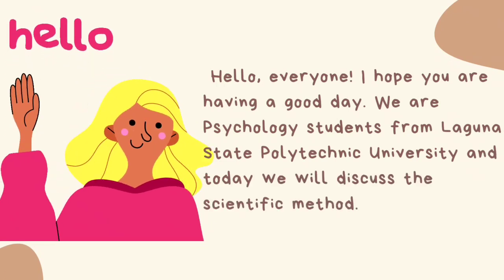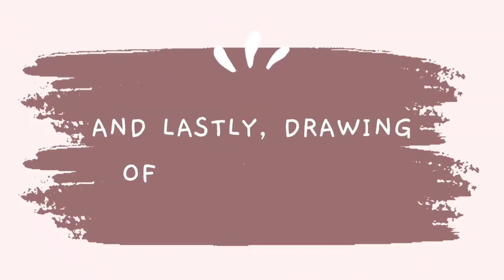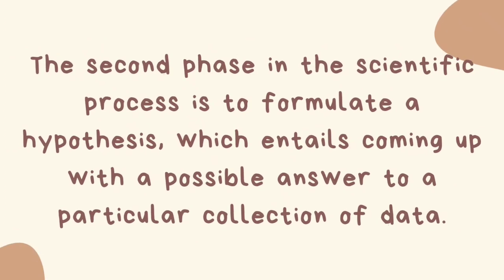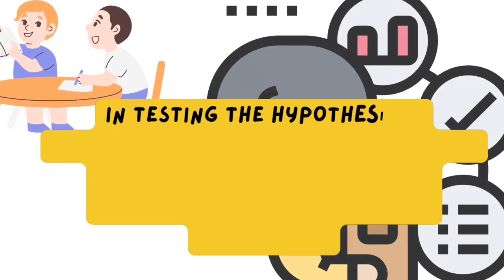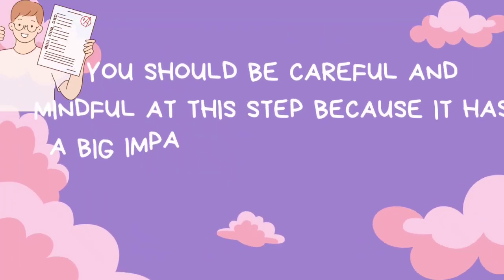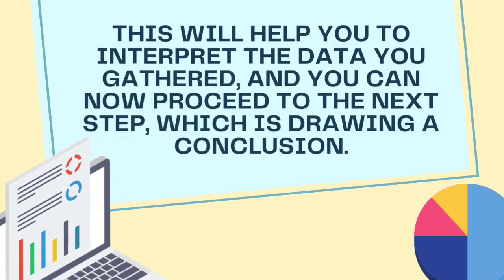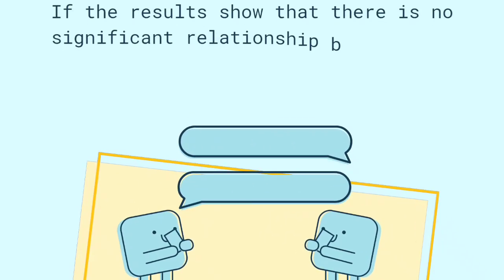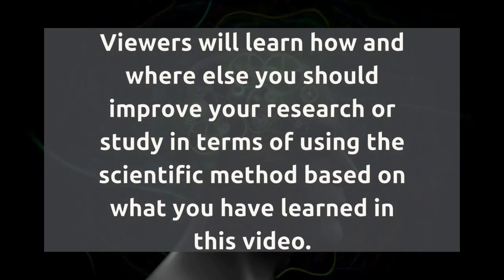STS_ACT3_BSPSY2A_PSYCHTIFIC (Bobadilla, Dumalag, Ostan, Saunar)